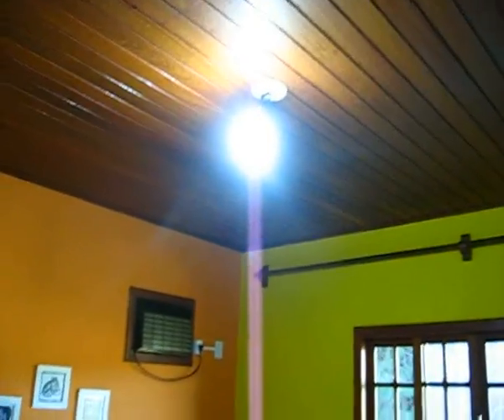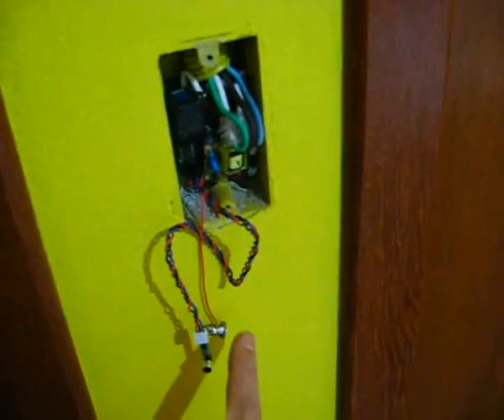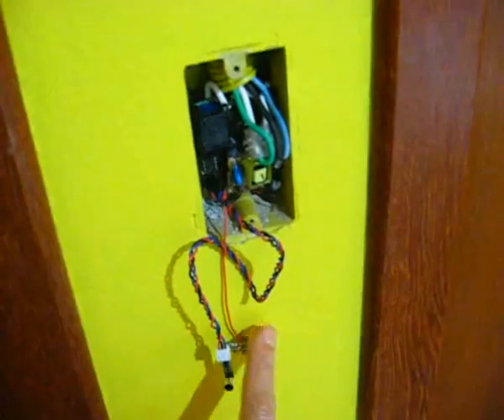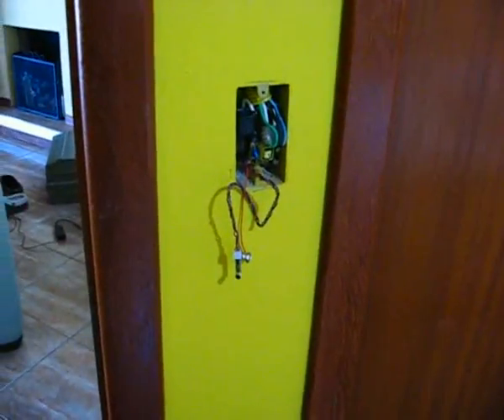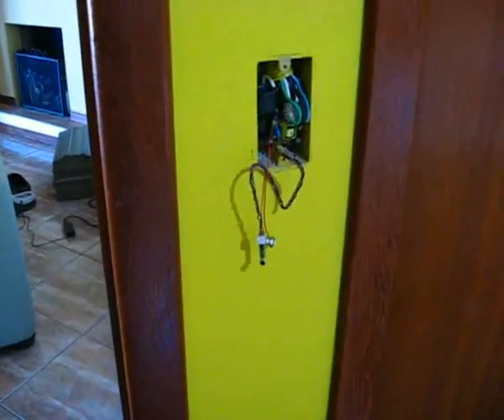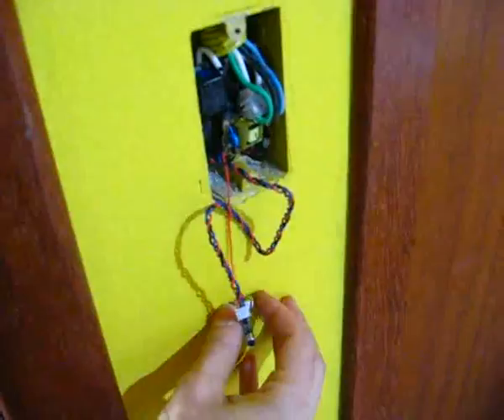Arduino Clapper 3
This project uses an ATtiny85 which was flashed with the Arduino IDE